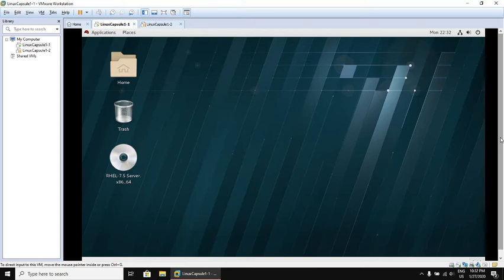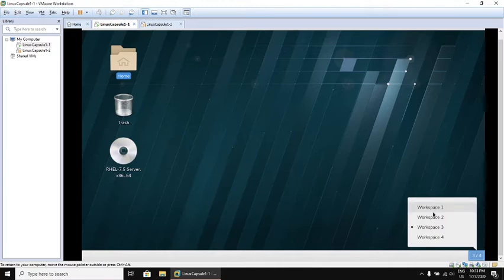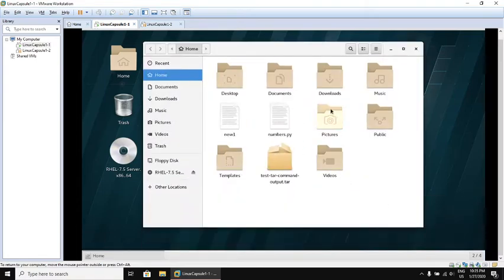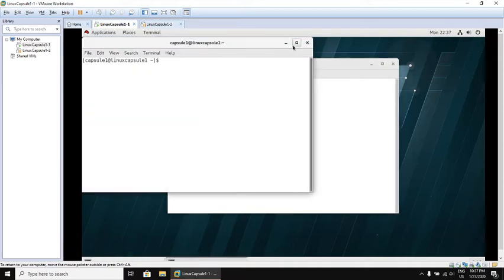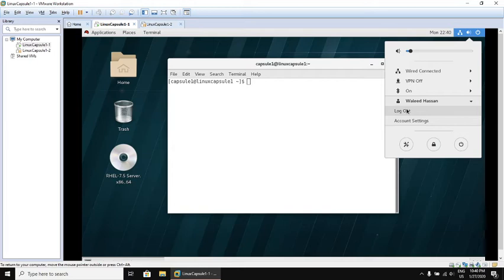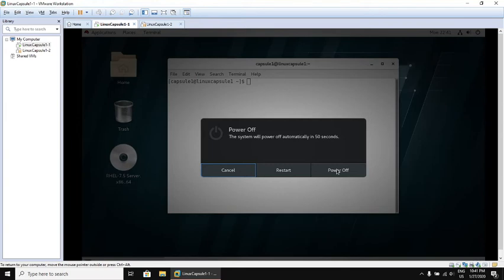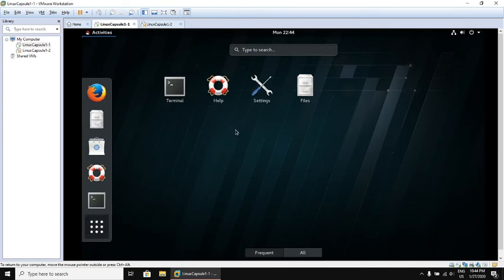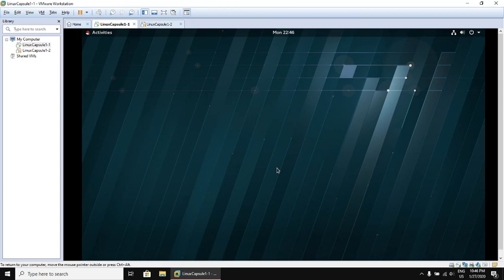013. Linux Capsule - LSA 1-1 - Capsule 1 - Section 3 - The Desktop - part 2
Linux Capsule - LSA 1-1 - Capsule 1 - Section 3 - The Desktop - part 2